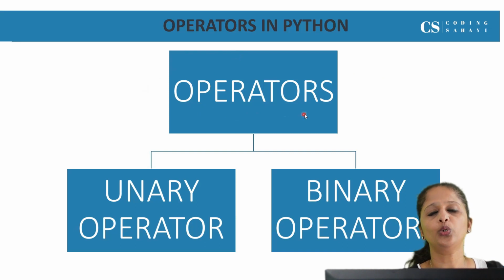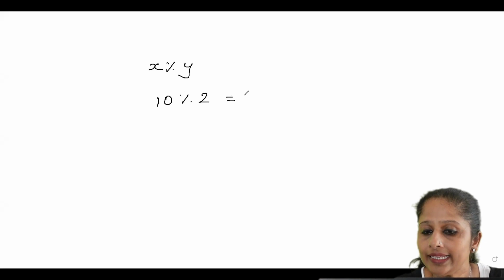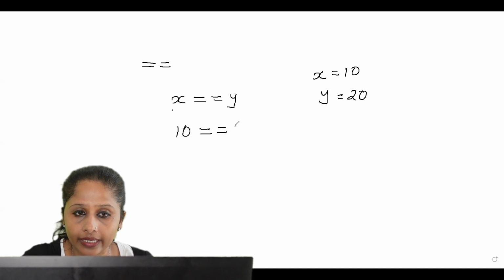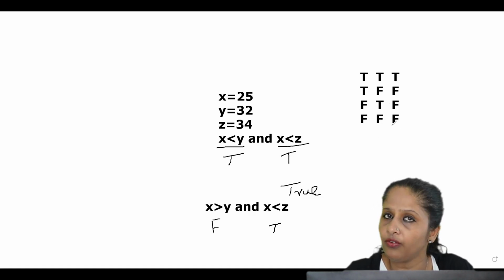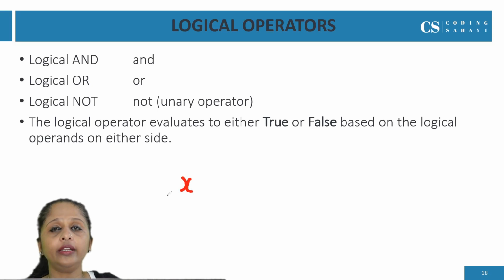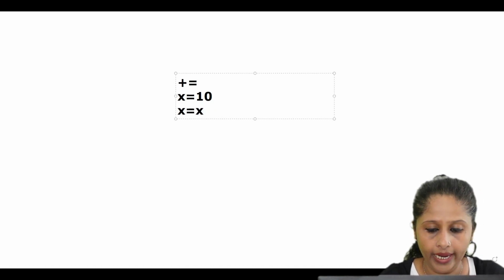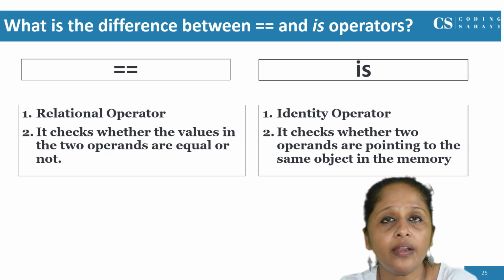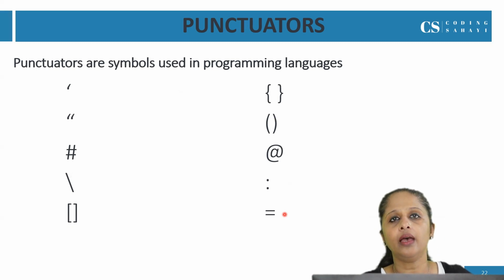OPERATORS IN PYTHON - CBSE CLASS 11 & 12 CS/IP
00:00 - Introduction
00:30 - Operators
01:19 - Unary Operators
02:37 - Binary Operators(Arithmetic Operators)
09:04 - Relational Operators
14:57 - Logical Operators
25:11- Assignment Operators
27:53- Difference between = and ==
30:34- Short hand assignment operator(Augmented operators)
32:17- Membership operator
34:12- Identity Operator
35:24- Difference between == and is operators
39:03-Precedence of operators
42:29- Punctuators